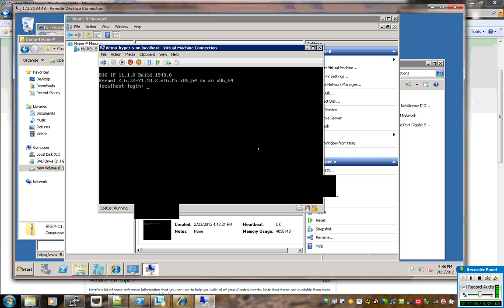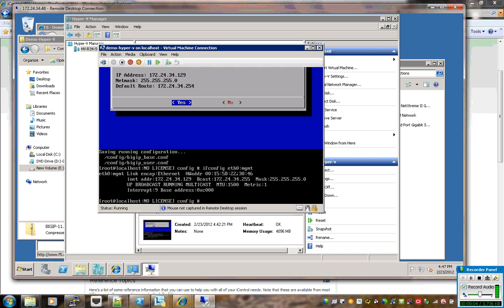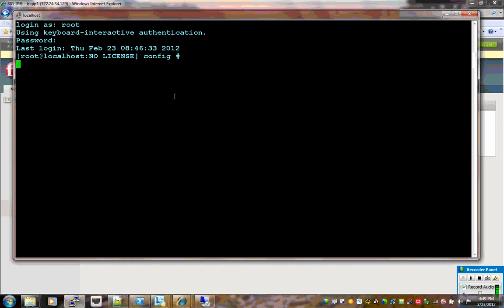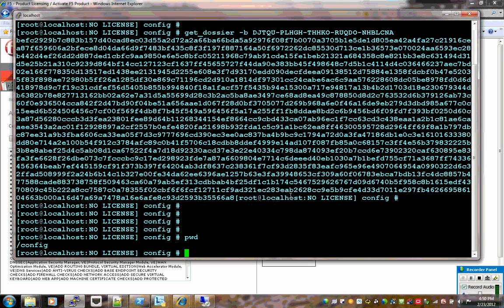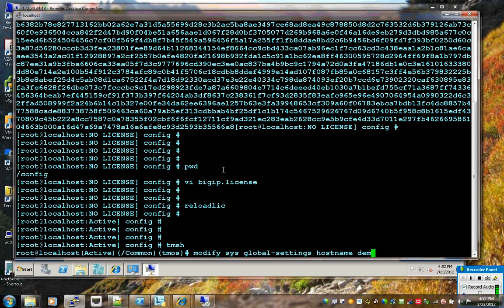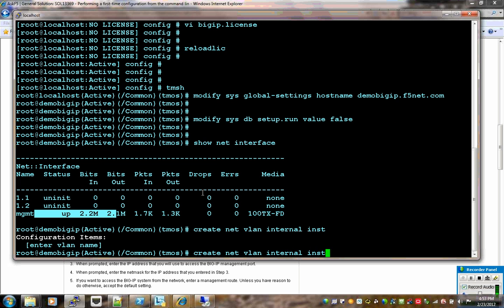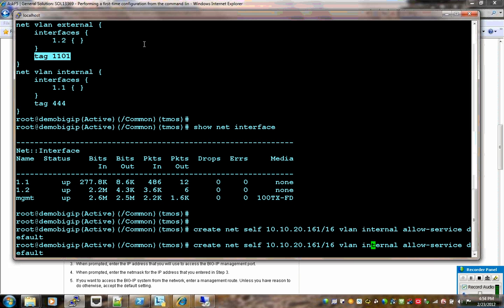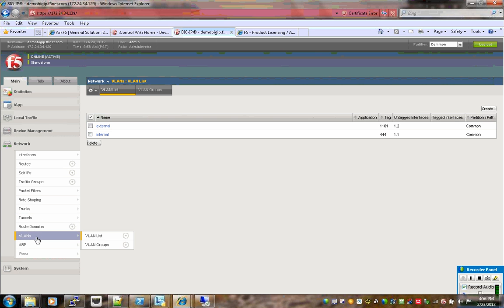BIGIP VE install on Hyper-V - Part 2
Part 1 is installing a BIGIP VE onto Hyper V Server
Part 2 runs through an initial setup via CLI.